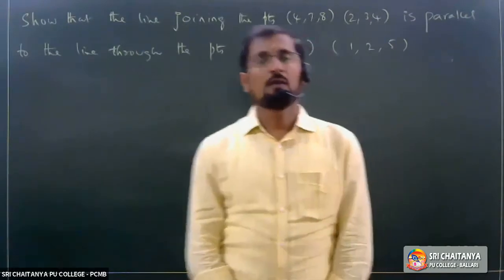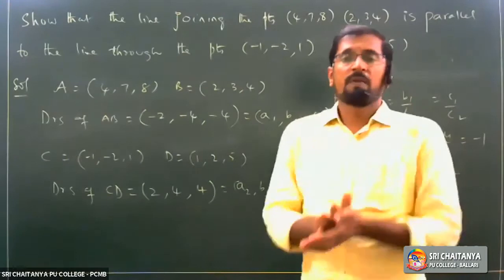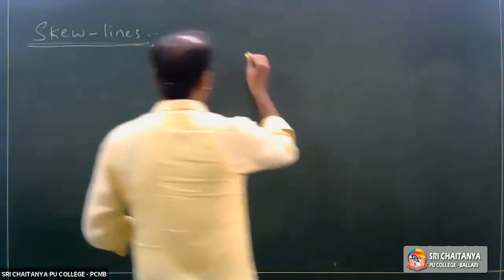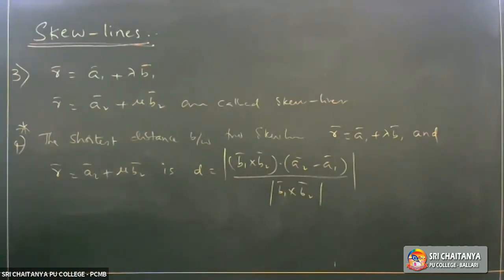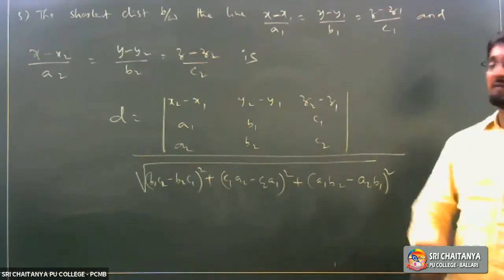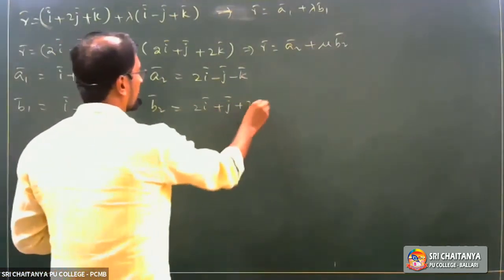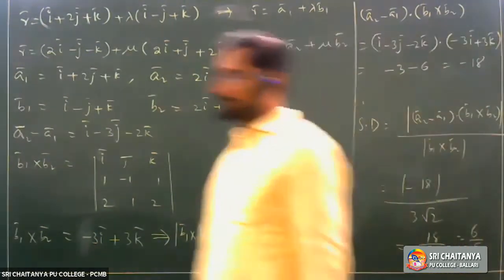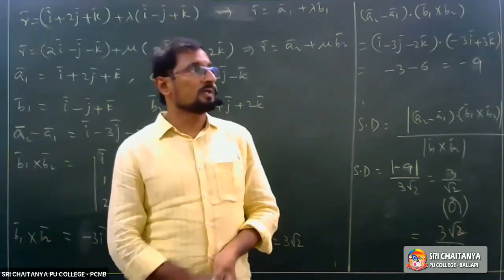Mathematics - II PU - PU: 3 Dimensional Geometry - Lines...